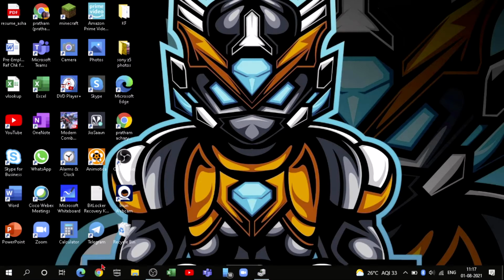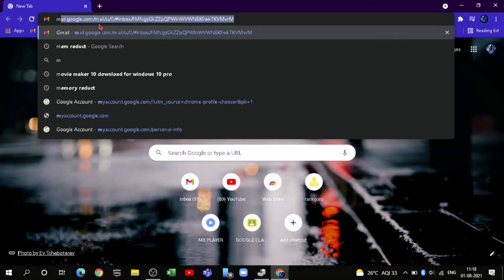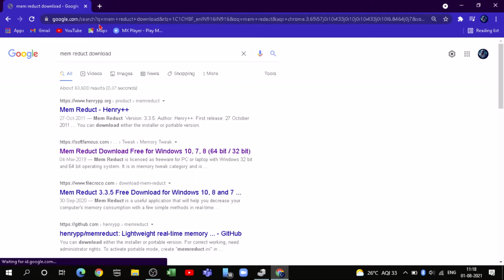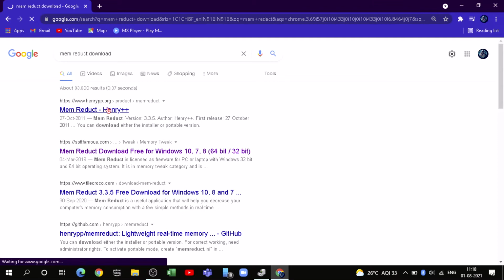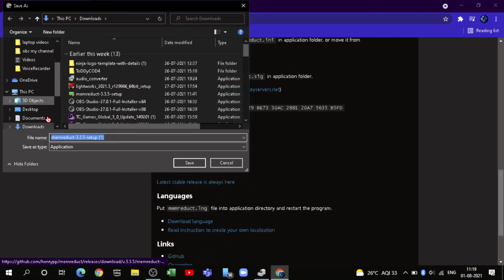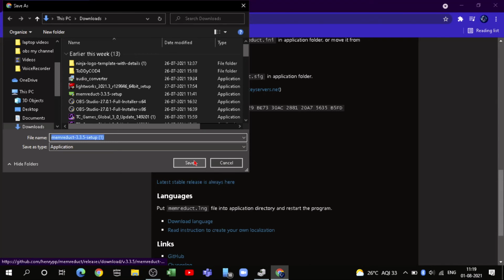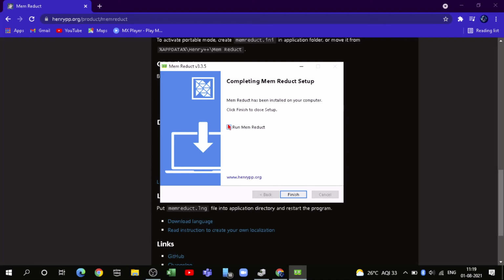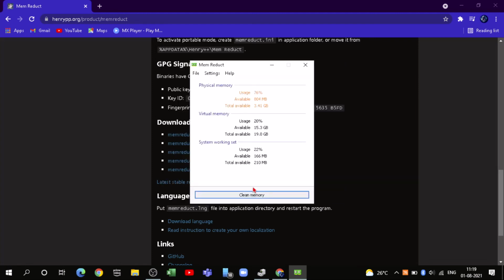new tips and tricks for pc or desktop and how view your ram usage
hi guys to day im going to show you